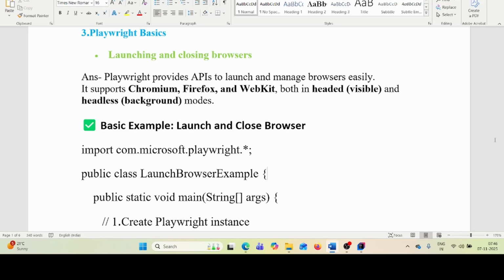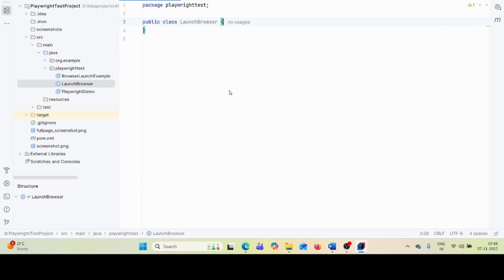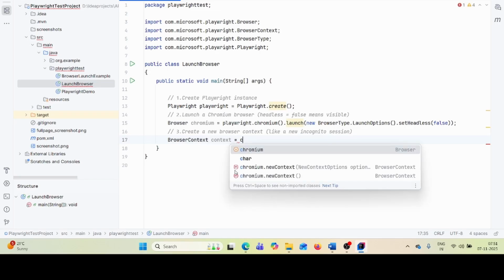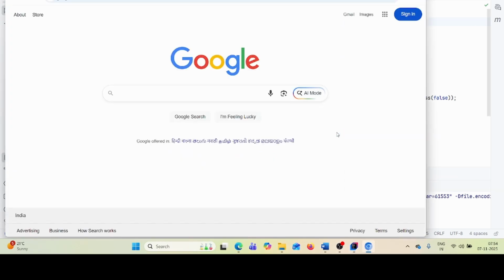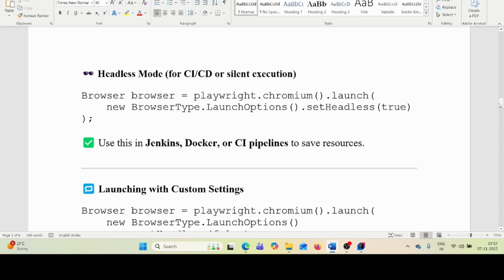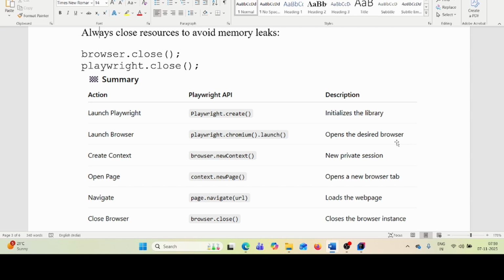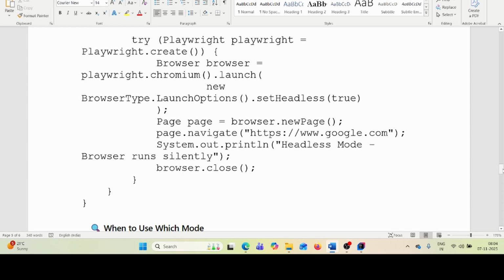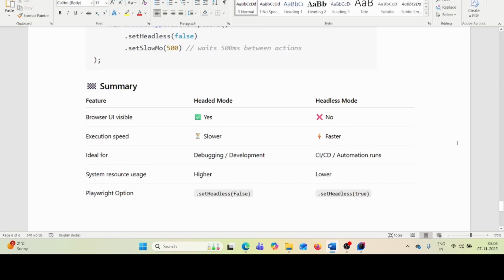Headless vs Headed Browser | Key Differences in Playwright & Selenium (CTO Insights)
In this video, we’ll uncover the real difference between Headless and Headed browsers — and how they impact your automation testing performance in Playwright and Selenium. 🚀

If you’ve ever wondered when to use Headless mode for faster CI/CD runs and when to use Headed mode for debugging and visibility — this video is for you!

✅ What You’ll Learn:

What is Headless vs Headed mode in automation testing

How browsers run in both modes (Chromium, Firefox, WebKit)

Headless execution in Playwright and Selenium

Pros & Cons of Headless and Headed execution

When to use Headless in CI/CD pipelines

When Headed mode is better for debugging and visual validation

Performance comparison: Speed, stability, and resource usage

💡 CTO Insights:

Headless mode for faster regression cycles and cloud execution

Headed mode for debugging visual/UI issues

How test strategy changes based on browser mode

Impact on infrastructure cost, stability, and CI/CD performance

This video is ideal for QA Engineers, SDETs, Technical Leads, and Architects who want to design scalable automation frameworks with the right browser execution strategy.

🔔 Part of the “Playwright with Java Series”

Episode 1: Playwright Basics Explained

Episode 2: Playwright Architecture

Episode 3: Environment Setup

Episode 4: Playwright vs Selenium

✅ Episode 5: Headless vs Headed Browser (this video)

Episode 6: Playwright Framework Setup with Cucumber